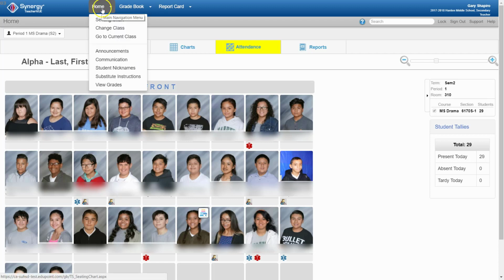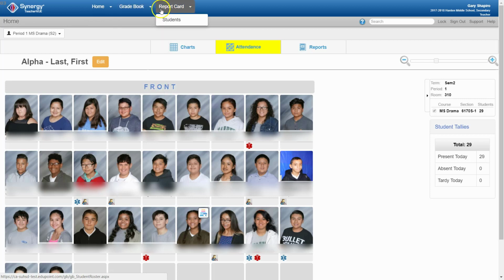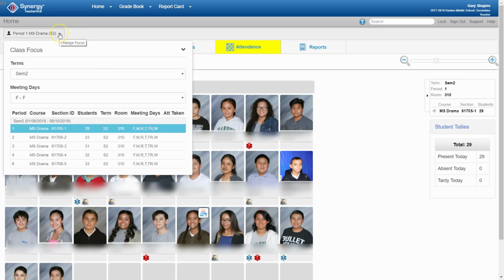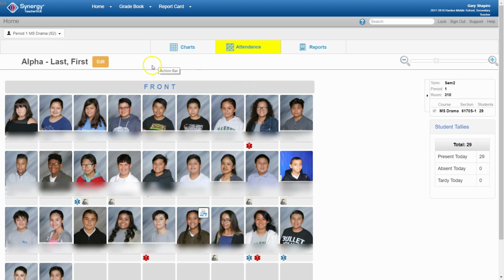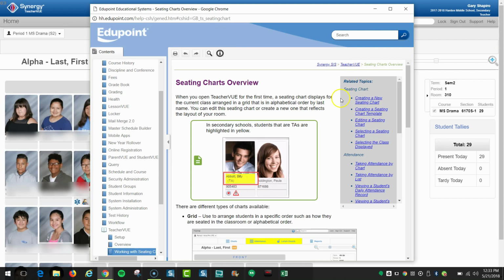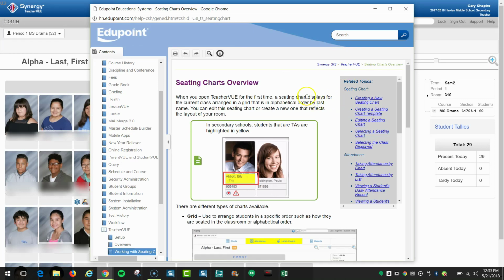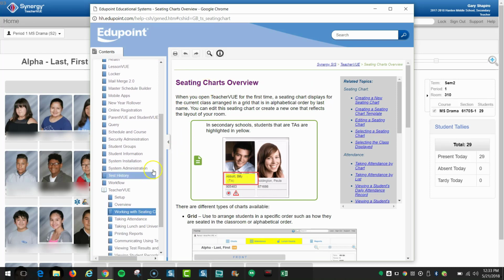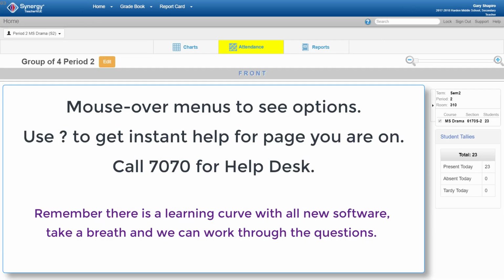GB Home Screen Navigation and Help